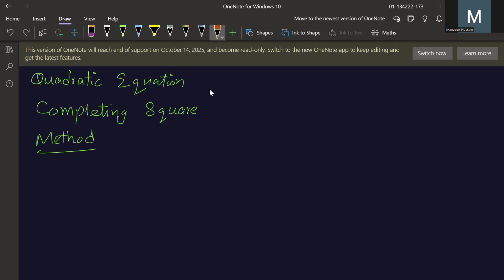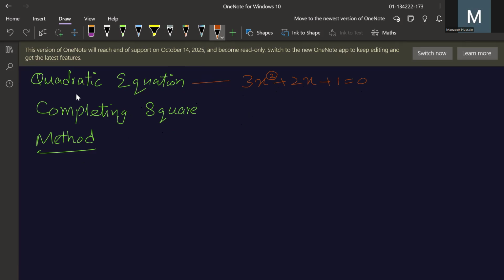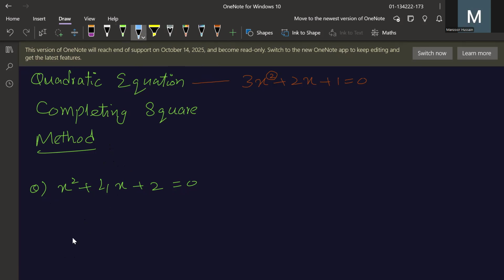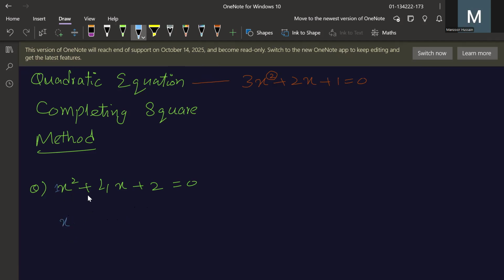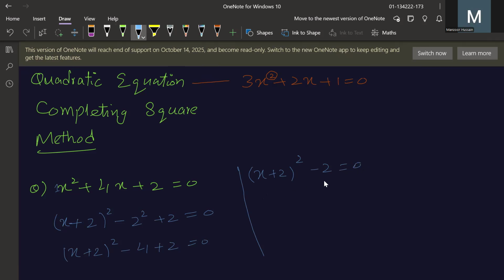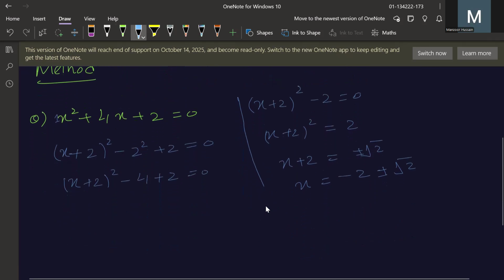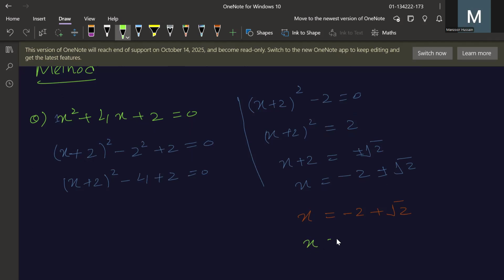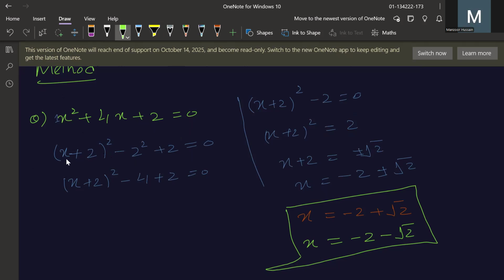Solving Quadratic Equation By Completing Square Method